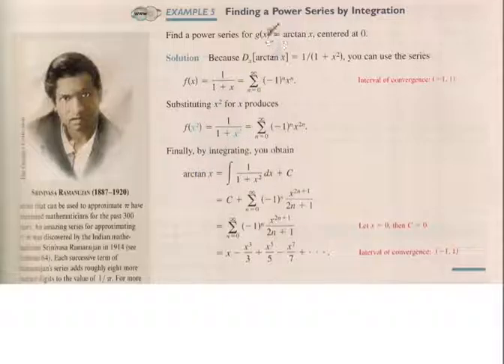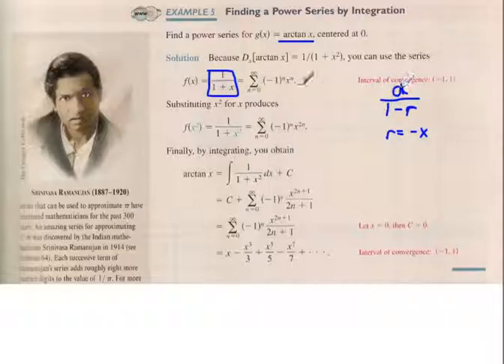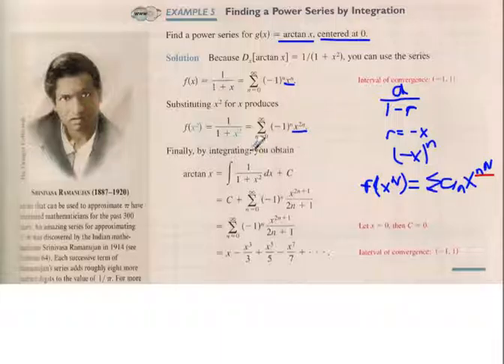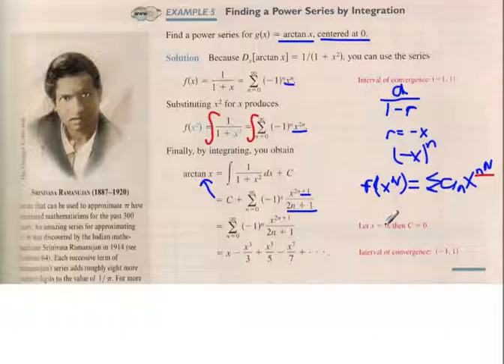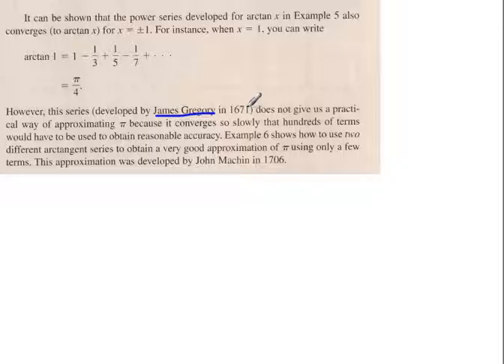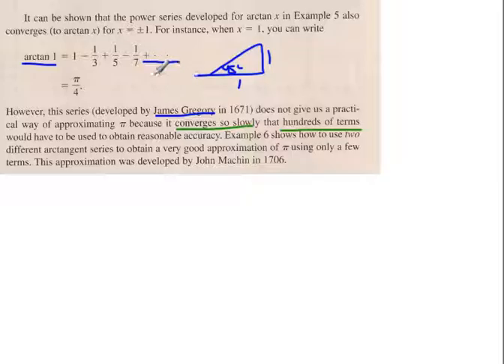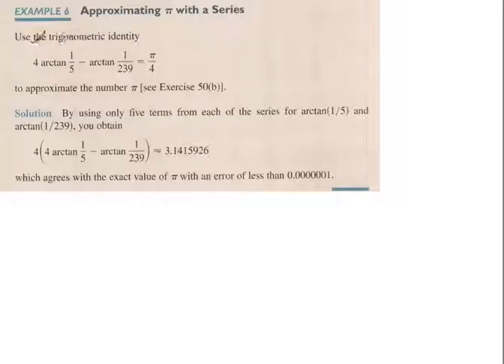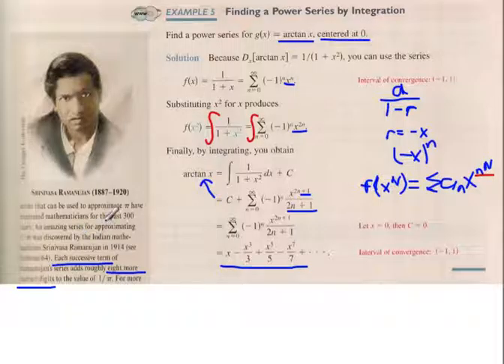BC Calc 9 9 Last --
Great Ramanujan style series math